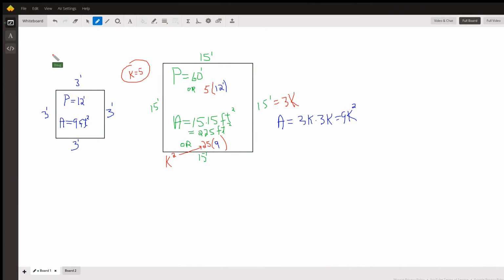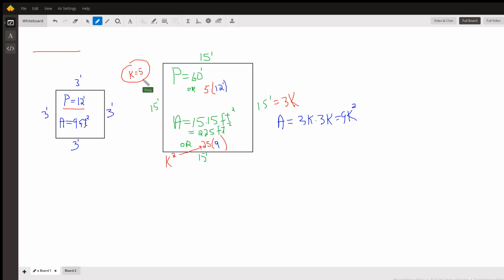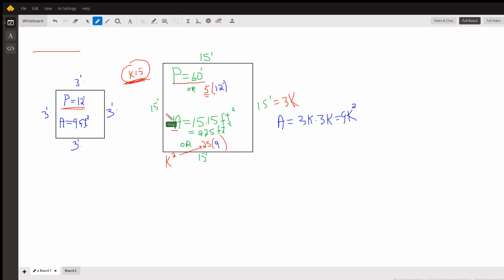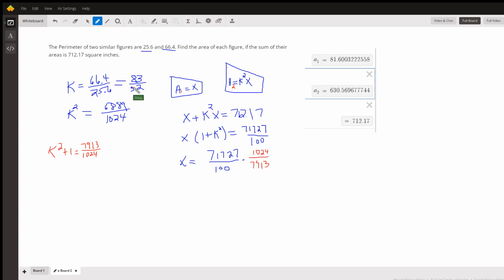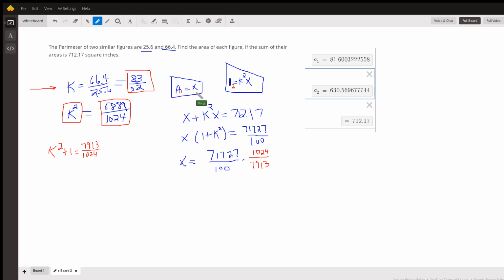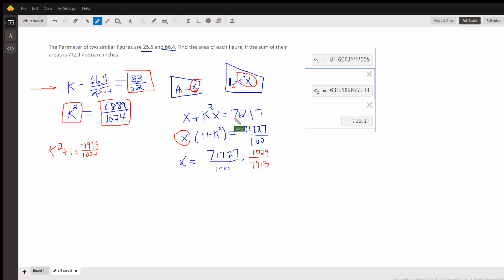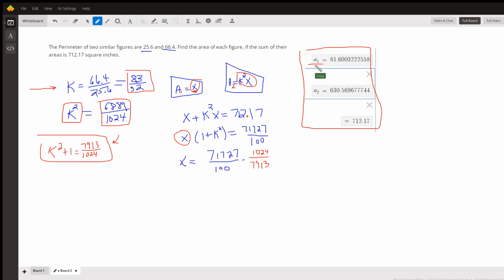Find area of two similar figures given the sum of their areas and their respective perimeters.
Question: Area and Perimeter
Need help with these questions:The Perimeter of two similar figures are 25.6 and 66.4. Find the area of each figure, if the sum of their areas is 712.17 square inches.The areas of two similar kites are 16 square feet and 64 square feet. If the sum of their perimeters is 5.4 feet, find the perimeter of each kite.

Answered By:

Doug C.

Written Explanation:

This video only addresses the 1st question. Hopefully with the detail provided you can solve the 2nd.